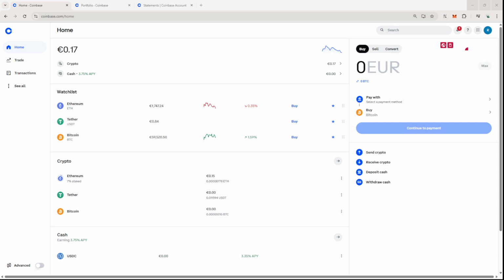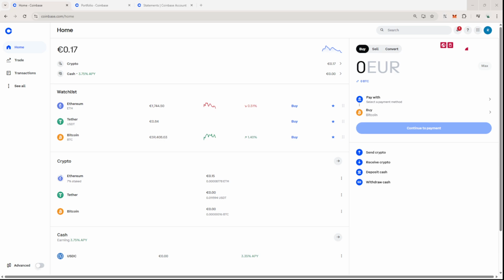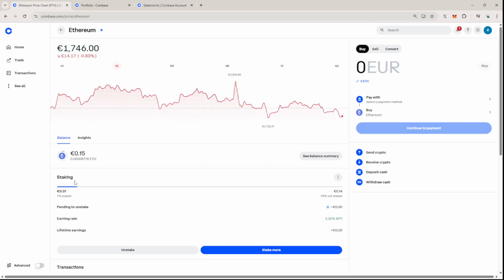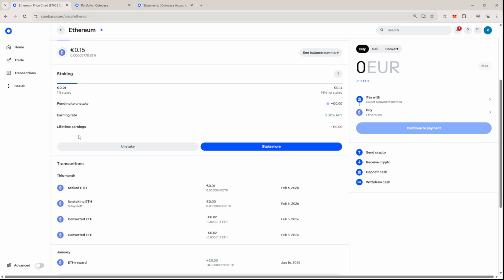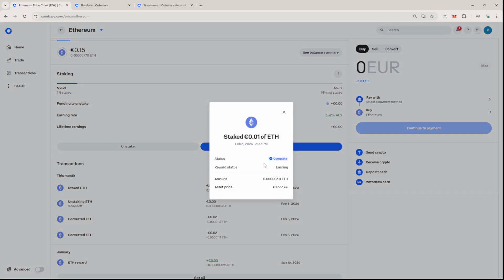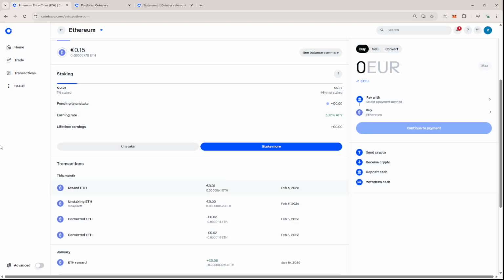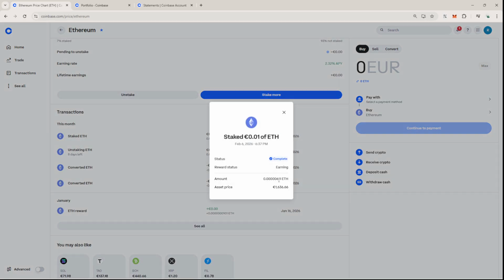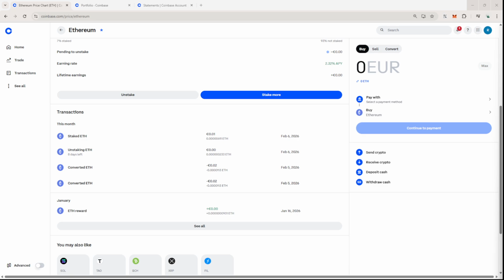How To Claim Staking Rewards On Coinbase [Quick Guide]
In this quick Coinbase staking tutorial, you’ll learn exactly how to claim staking rewards so you can collect your crypto earnings faster and keep your portfolio growing. Whether you’re staking Ethereum, Solana, or other proof-of-stake assets, Coinbase automatically tracks your rewards, but many users don’t know where to view, manage, or claim them properly. This step-by-step guide shows you the fastest way to access your staking payouts and understand how your passive income compounds over time.

🔹 What You’ll Learn:
-How To Navigate To The Earn Or Staking Rewards Section From The Coinbase Dashboard
-How To View Pending, Available, And Historical Staking Reward Payments Clearly
-How To Manually Claim Rewards When They Become Available For Withdrawal
-How Automatic Compounding Works And When Rewards Are Reinvested
-How To Track Estimated Earnings Based On Your Current Staked Balance
-How To Move Rewards Into Your Wallet Or Trade Them Instantly
-How To Avoid Missing Payout Dates Or Confusing Lockup Periods
-How Long-Term Holders Use Reward Tracking To Increase Passive Crypto Income

💡 Pro Tip: Let small rewards compound before withdrawing. Frequent claims can reduce growth potential, while letting them stack increases long-term yield significantly.

By the end of this video, you’ll know exactly how to find, claim, and manage your Coinbase staking rewards so you can turn idle crypto into consistent passive income without extra effort.